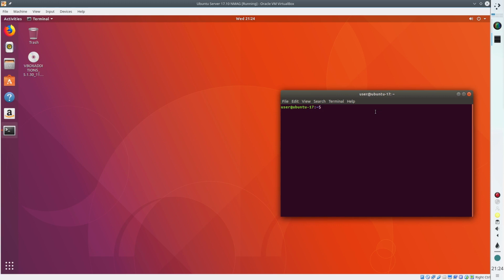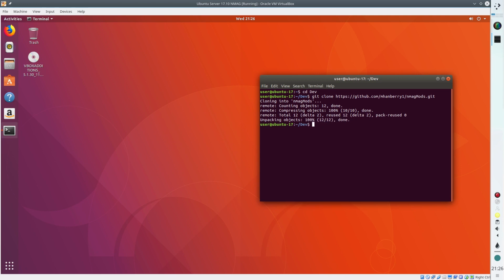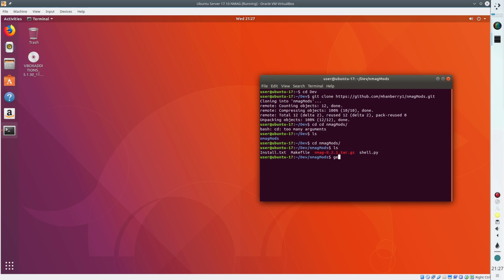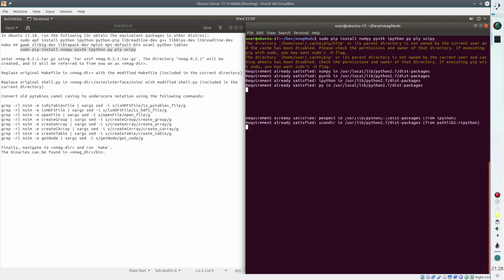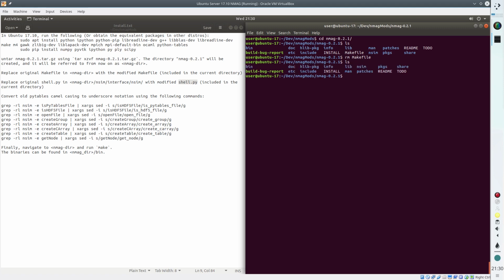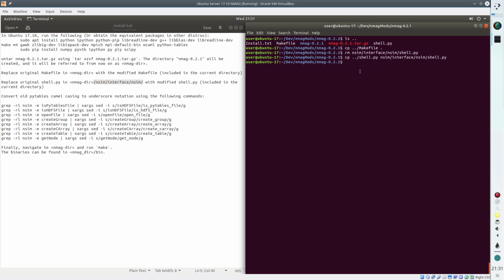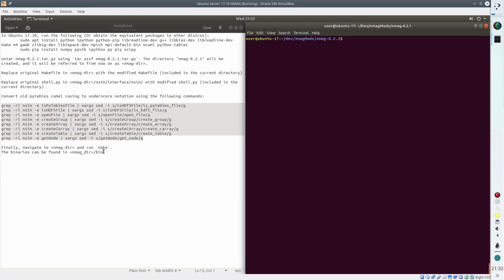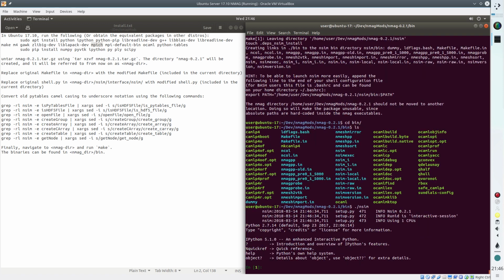How to Compile NMAG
This video shows you how to compile the NMAG Micro-magnetic solver on Ubuntu GNU/Linux 17.10.